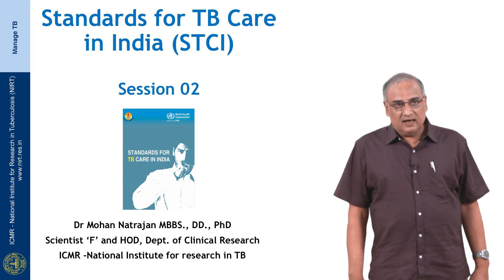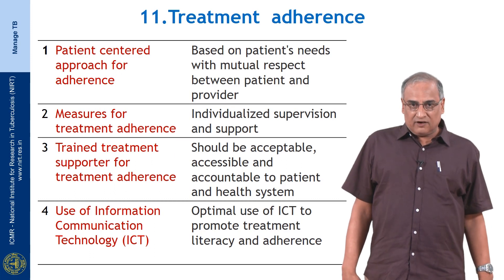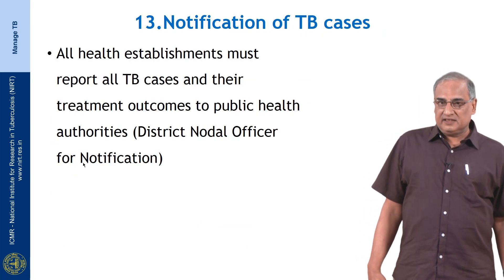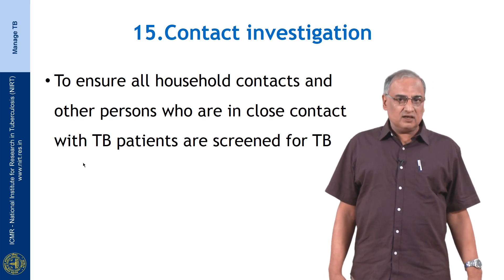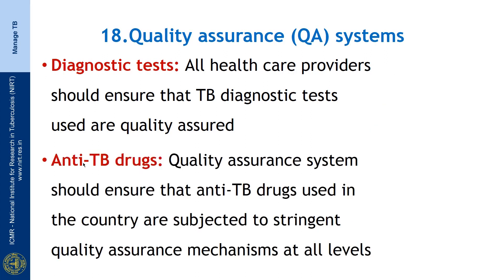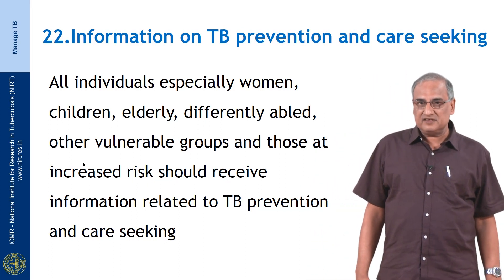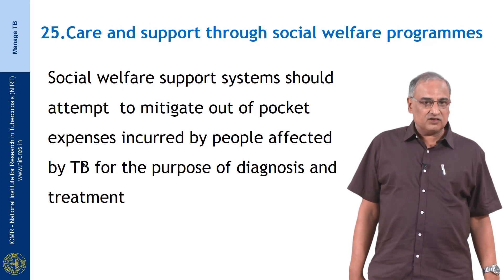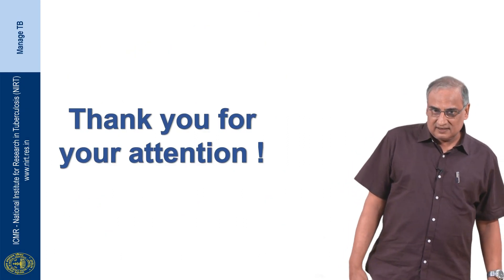75 Standards for TB Care in India Session 02